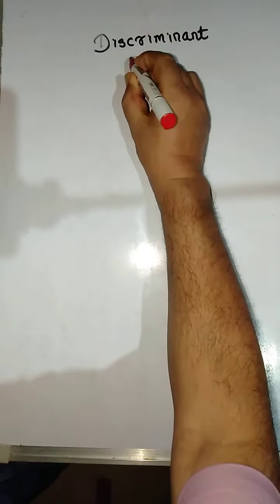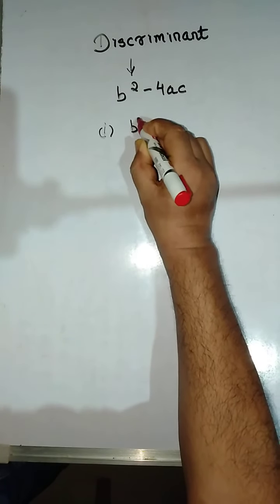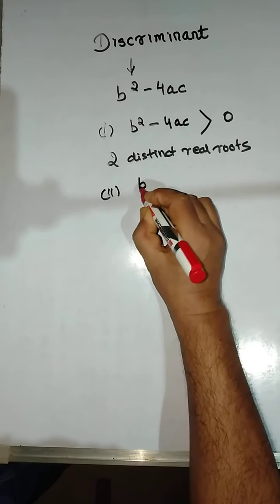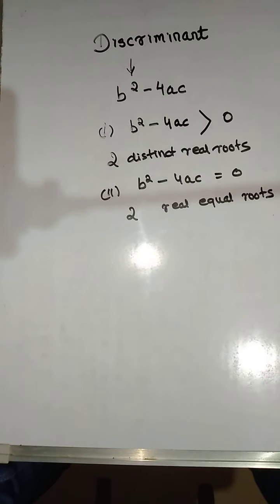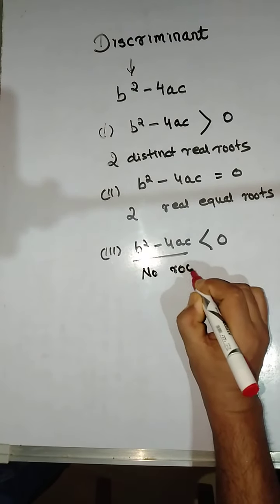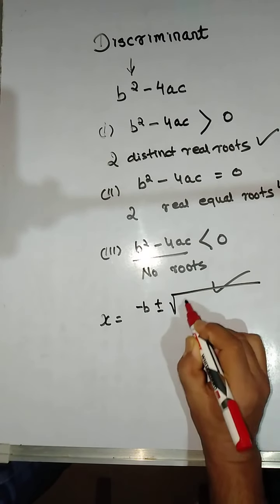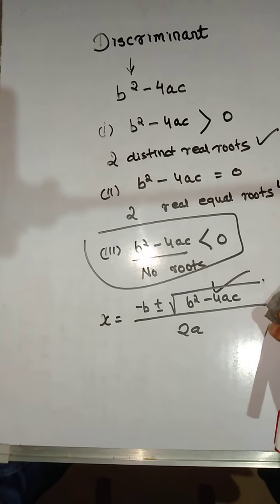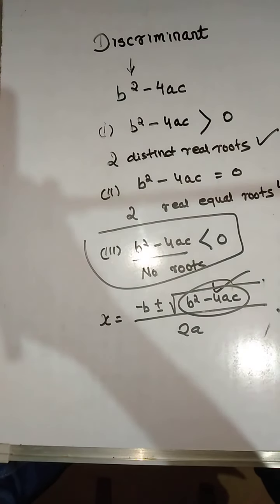DISCRIMINANT of a QUADRATIC equation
Nature of roots
Quadratic Equation